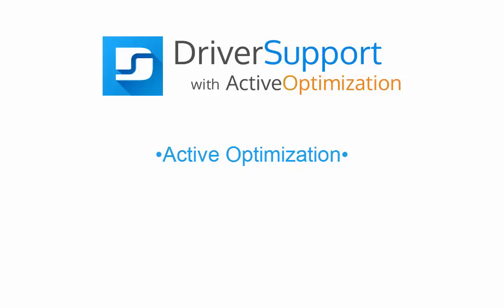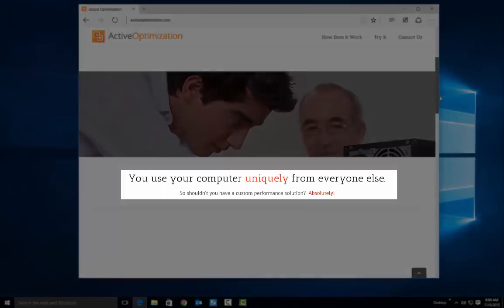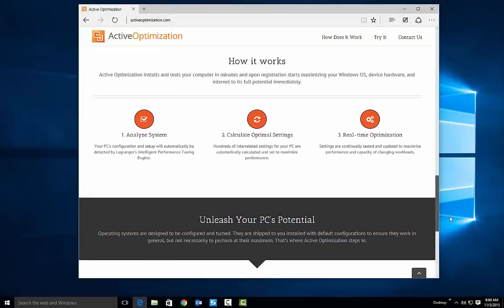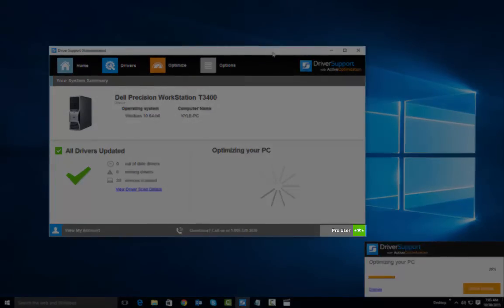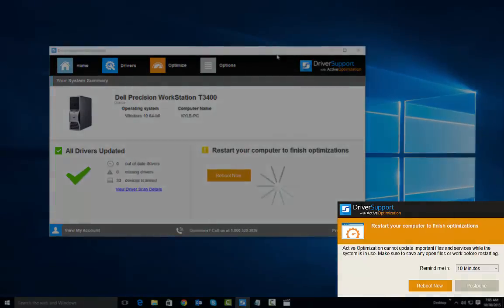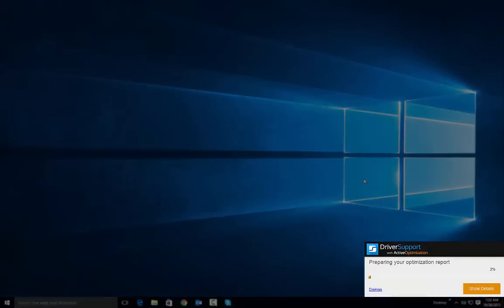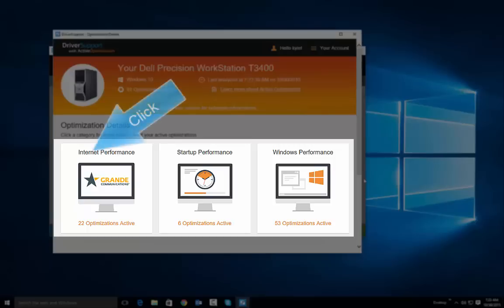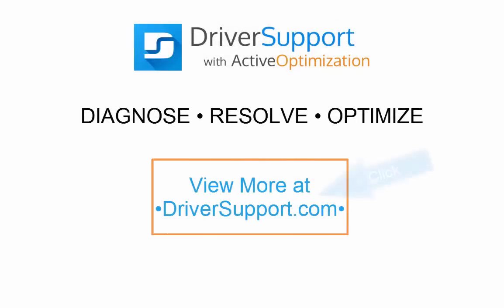Active Optimization - How Does It Work?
Watch this video to learn more about Active Optimization and how to get started once you have fully registered your software.